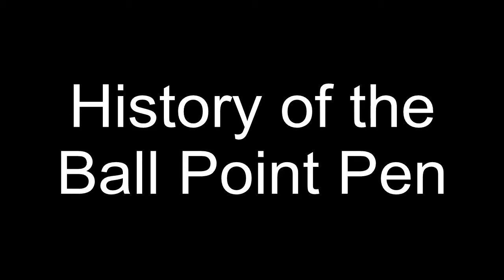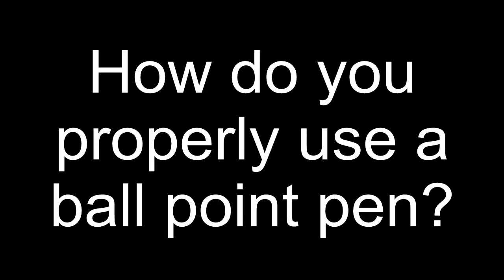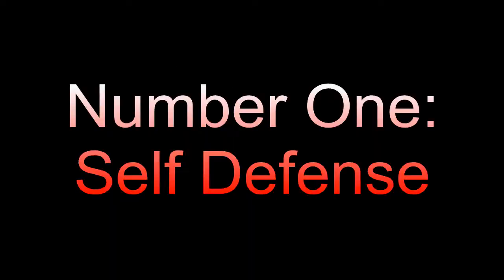The History of the Ball Point Pen (HD)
This is a serious documentary of the ball point pen. Enjoy!
We made this video for our class project.

Cast:
Mason St. Germain
Zak Hyde
Branton Mapp
Jene Roberson